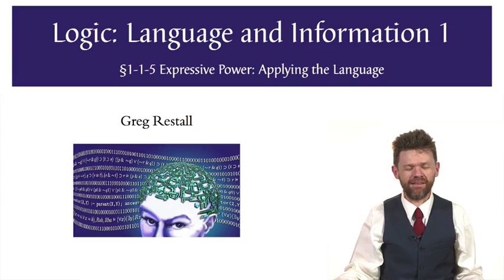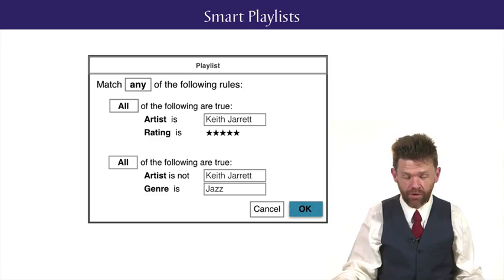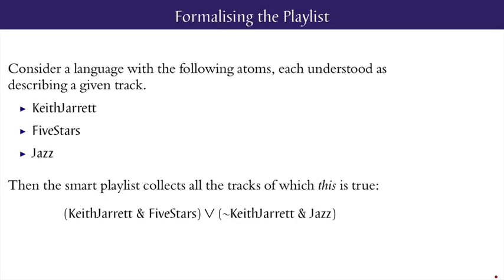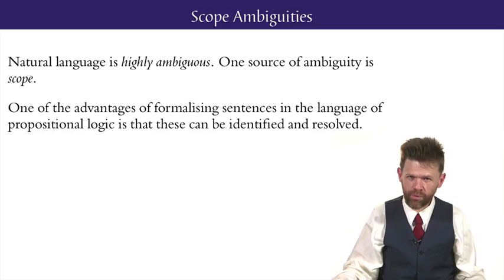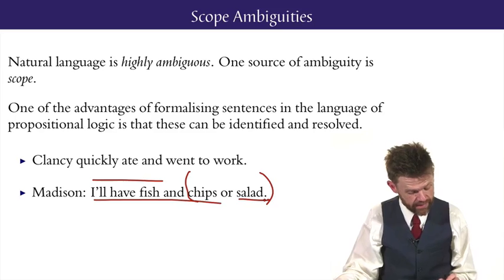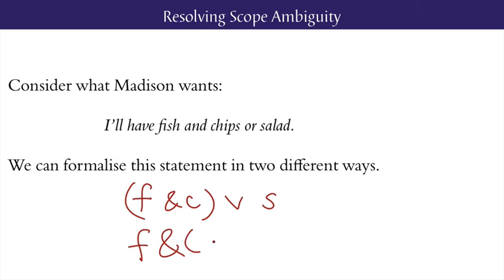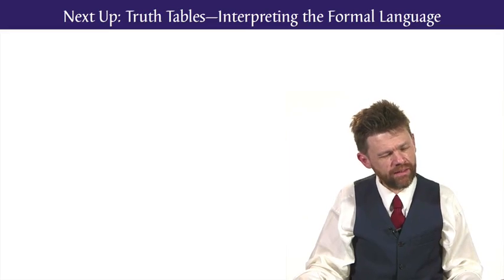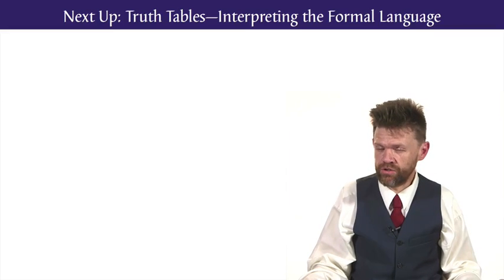1.1.5 Expressive Power